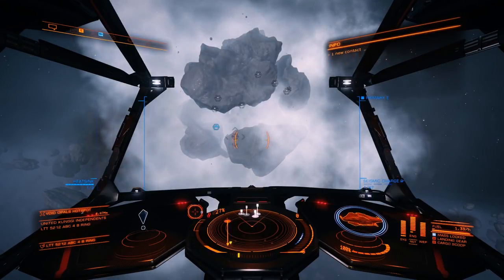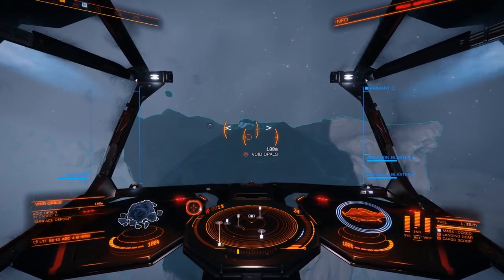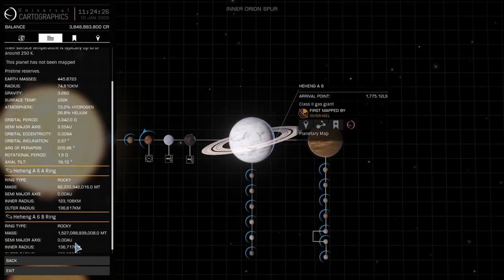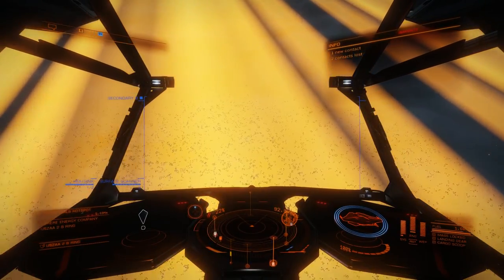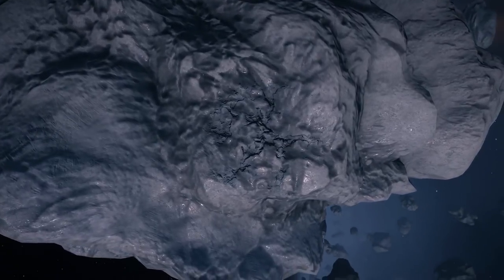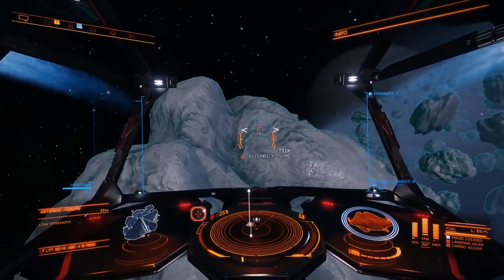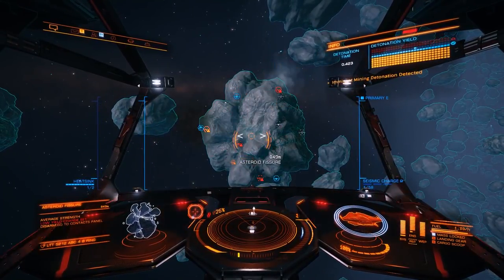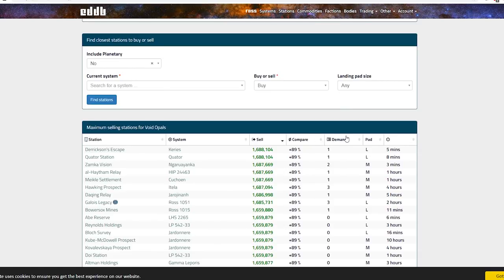Elite Dangerous - How to Mine Void Opals for ~100 Million Credits per Hour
Mining Void Opals is a great way to make money. Using deep core mining, locating hotspots and finding great locations that pay high prices really isn't all that hard.  In this video I take a look at how to do it, and provides all the necessary information.

Low Temp Diamonds, Alexandrite are also some great resources to collect.